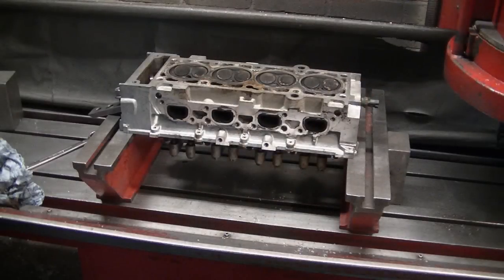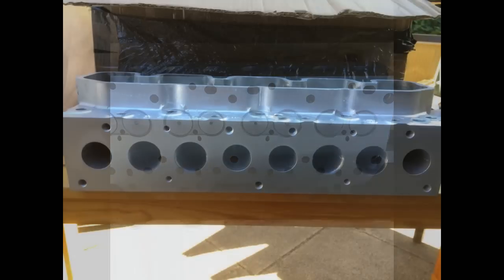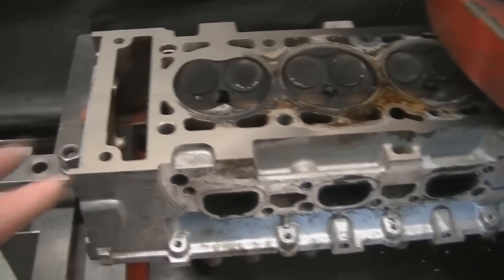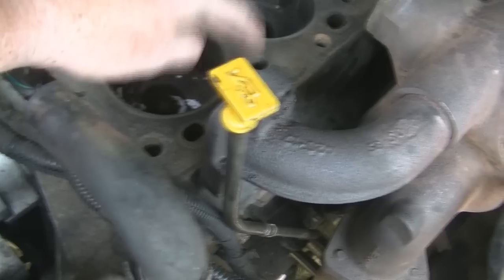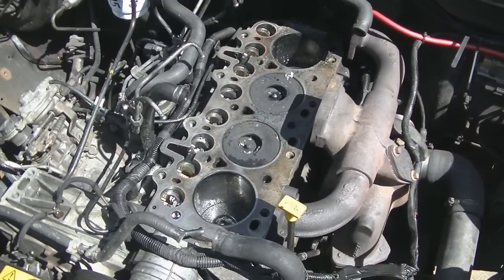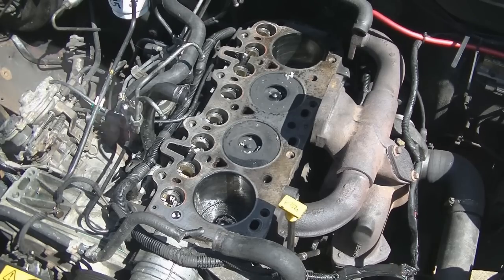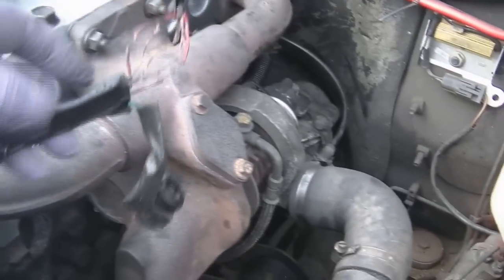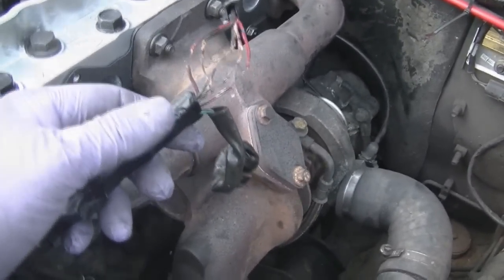Bov Break Down Pt3